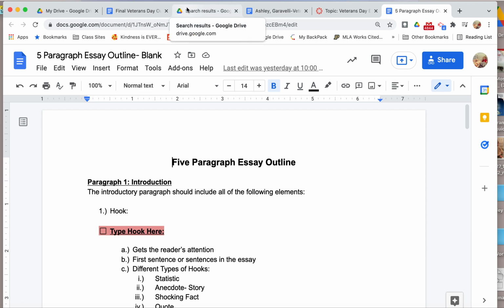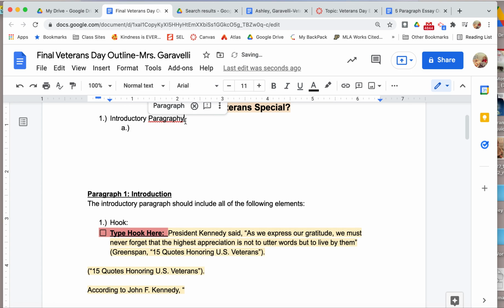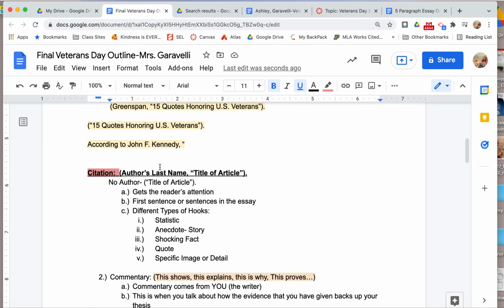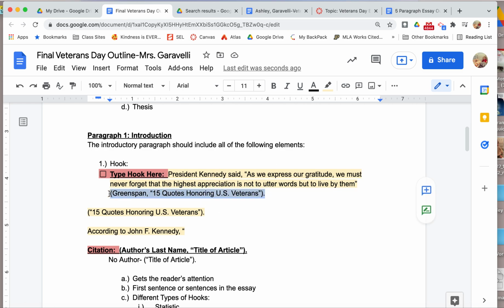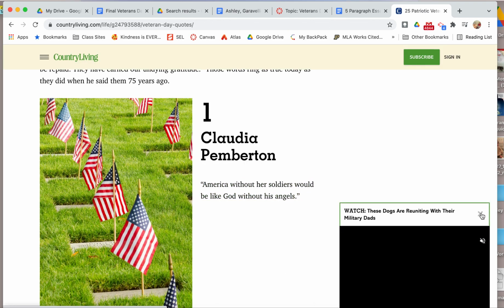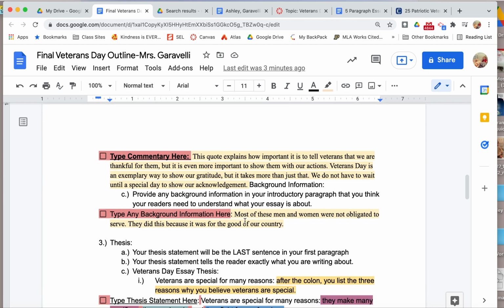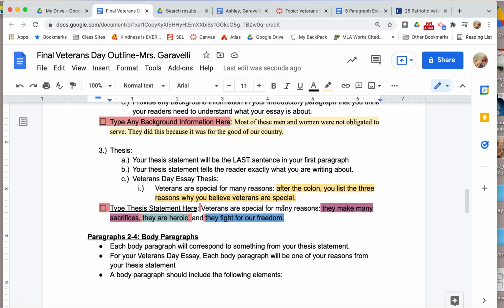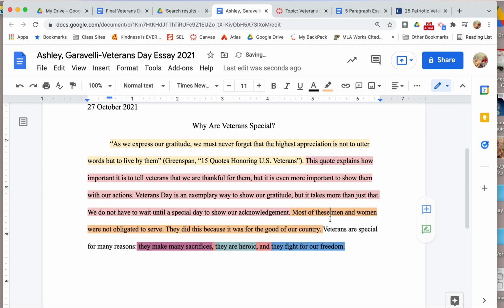Veterans Day Essay Introductory Paragraph